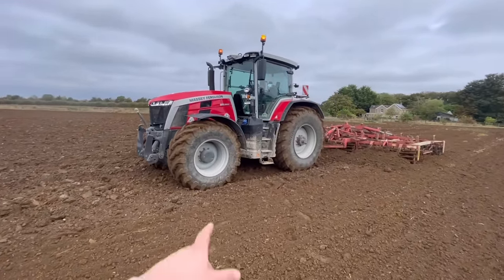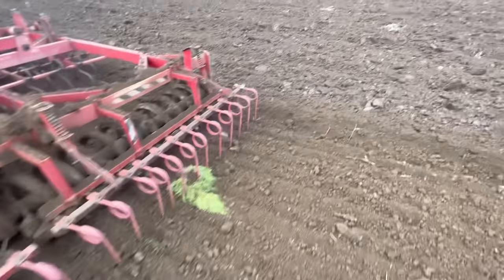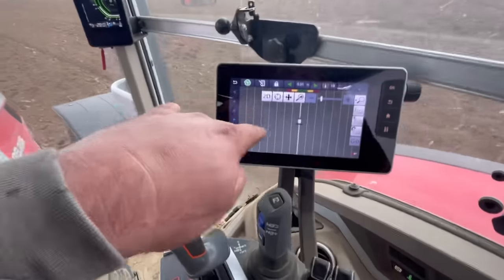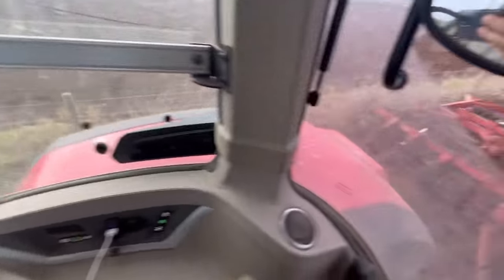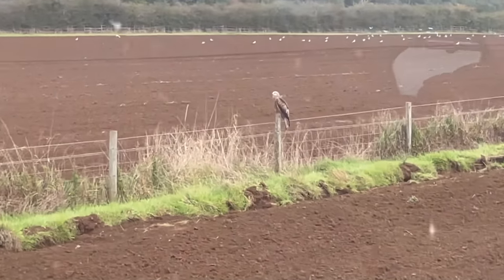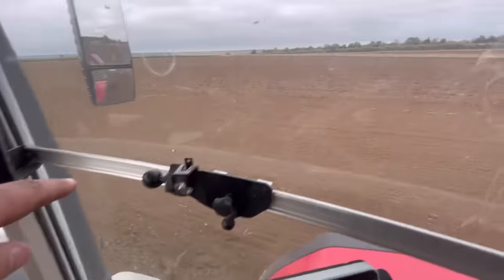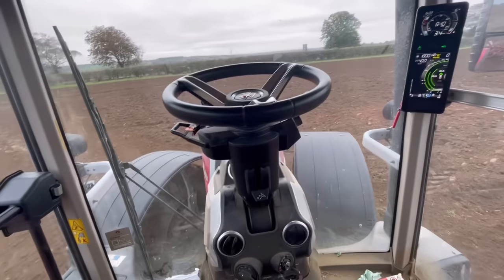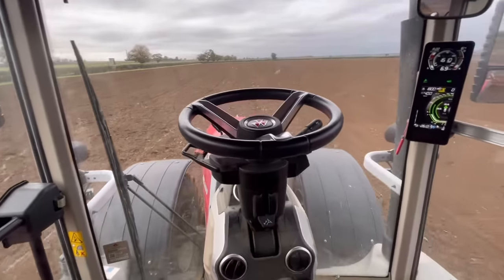Bulldozing and levelling soil with a self steering tractor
Working ploughed land down ready for winter planting